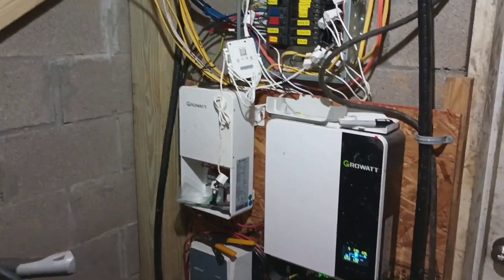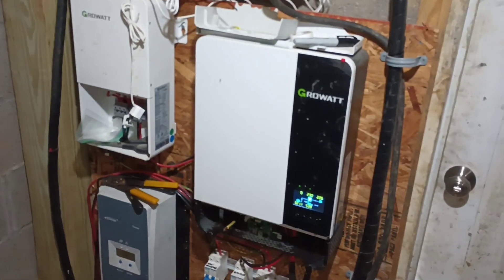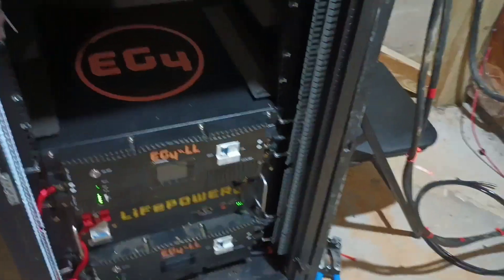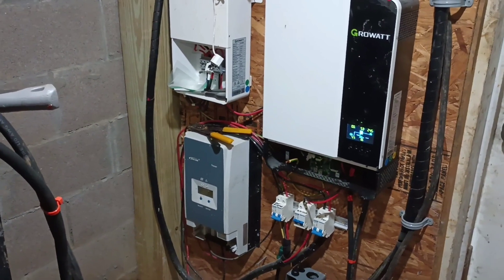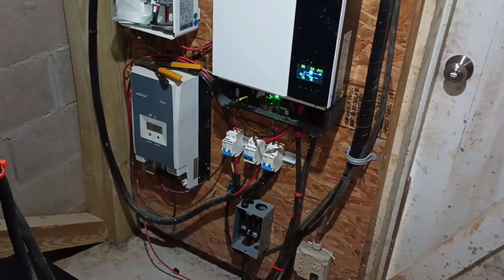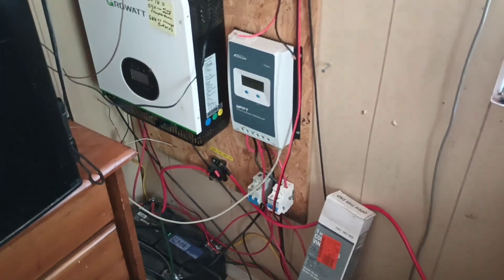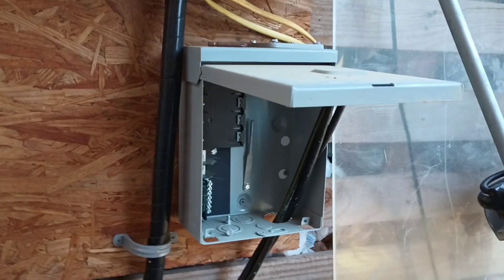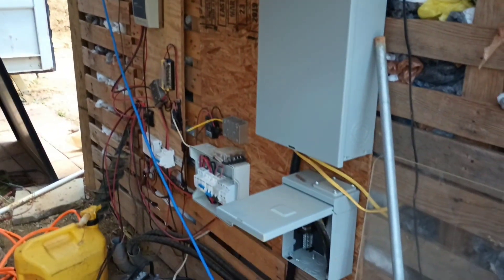I finally setup my large solar system - June '23 Off Grid Update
For the last year or so, I have been working to get running with my 5000 watt Growatt solar system.

I have 3000 watts of panels on my lean-too and another 2000 watts on my cabin. The panels on the lean-too run underground and connect to my Growatt SPF 5000 ES and the panels on the cabin connect to an EPever Tracer8415AN.

These two systems are setup in my basement and are charging 3 rack mount 5000 watt batteries. From my batteries, I am sending 48VDC out to power network equipment, lights and cameras in my cabin and storage area.

My plan is to continue to build out the building over the shipping containers and mount the rest of my panels on the roof of that building which should get me to around 8000 watts of power coming in. Until then, the system I have now should do nicely.